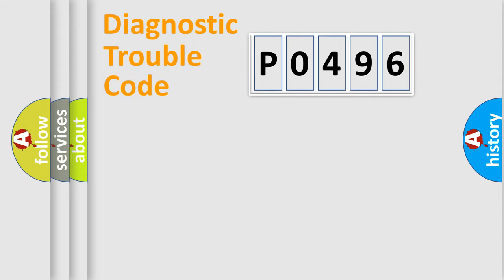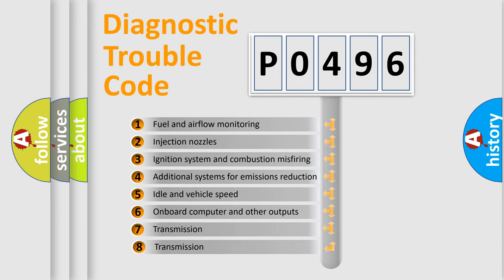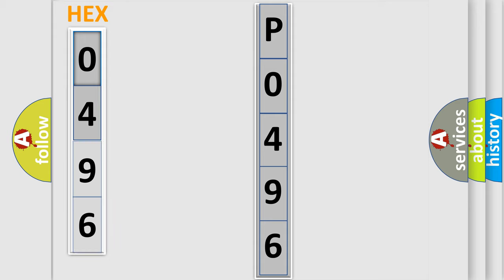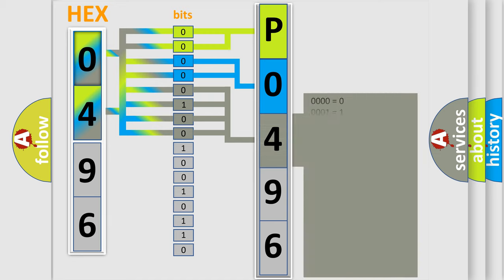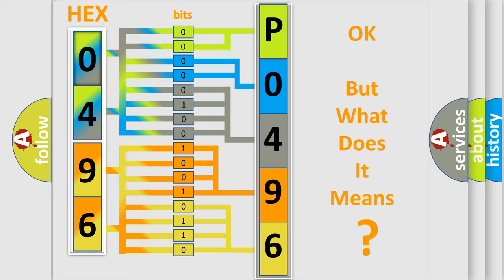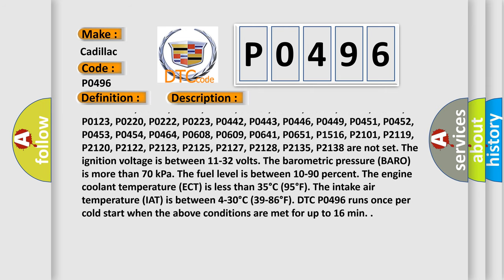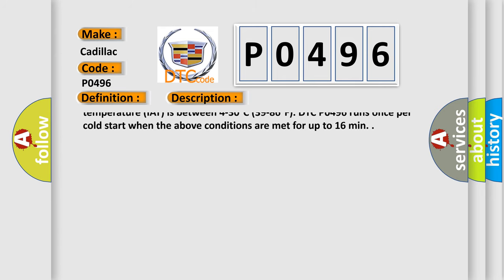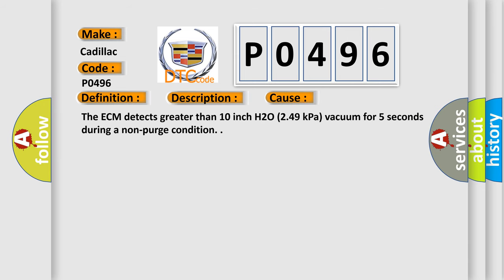DTC cadillac P0496 Short Explanation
Contents:
0:21 Basic DTC analysis according to OBD2 protocol standard.
1:48 Insight into programming
2:58 A diagnostically understandable description of the Diagnostic Trouble Code
3:05 Basic error definition

Make:
Cadillac
Code:
P0496
Definition:
Evaporative Emission System Flow During Non-Purge
Description:
Cause:
The ECM detects greater than 10 inch H2O (2.49 kPa) vacuum for 5 seconds during a non-purge condition.